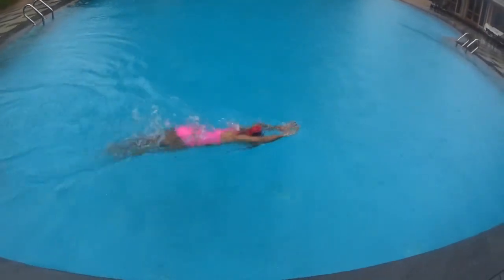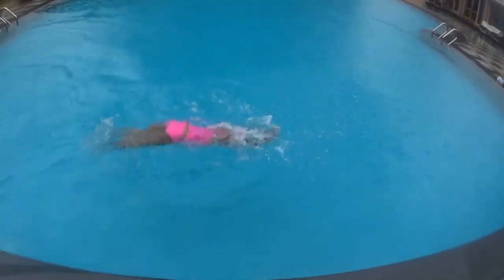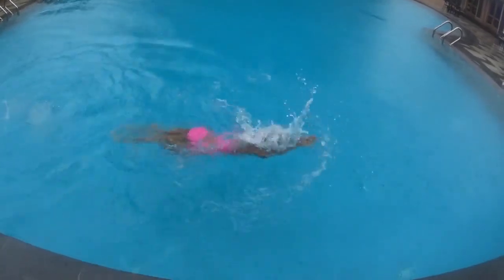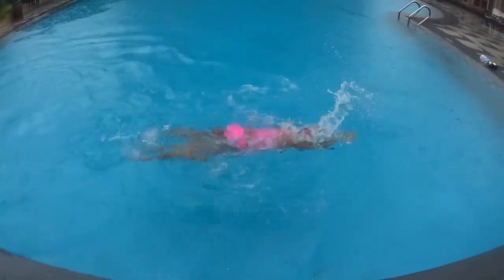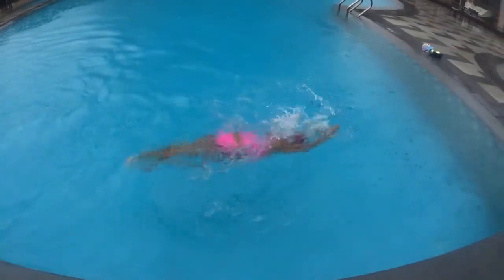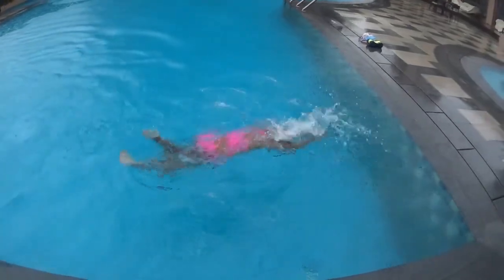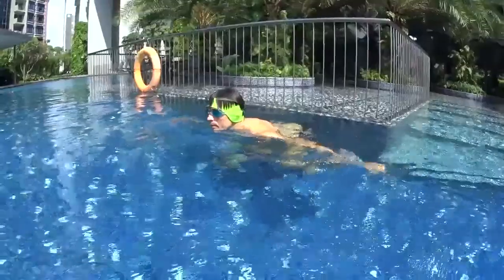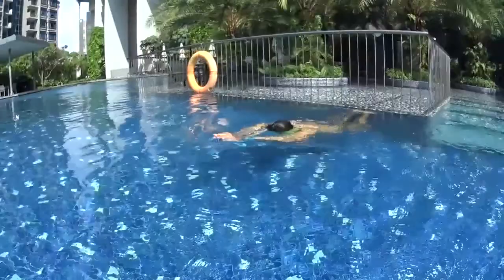L4 STEP3Eval S